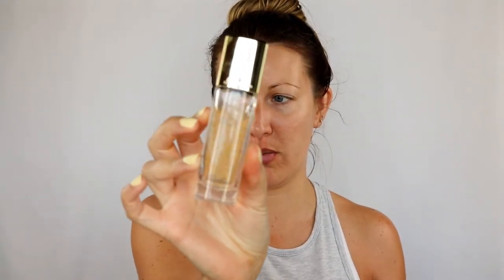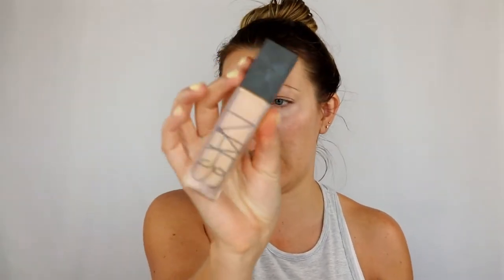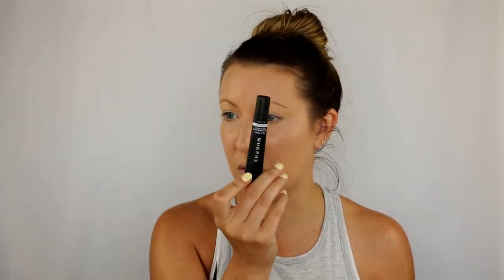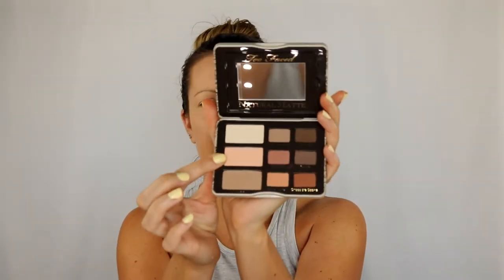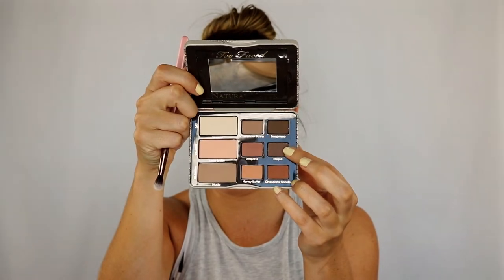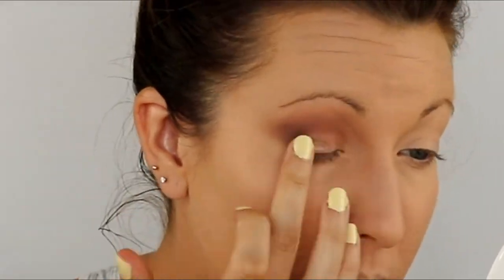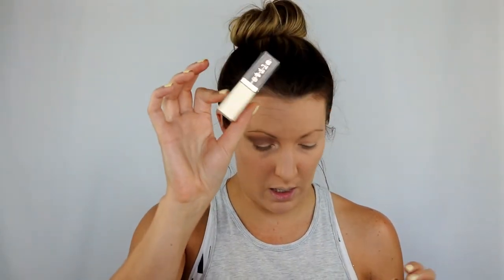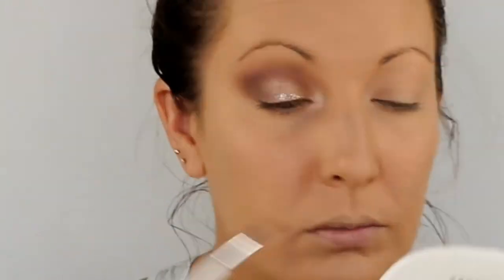TOO FACED NATURAL EYES BLIND DATE GRWM | Laura Walker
Today I am going to be getting ready for a blind date and using the Too Faced Natural Eyes eyeshadow collection. Please watch the video if you want to hear my thoughts.

Love Laura

Products used in this Video:

Face:
Guerlain Pure Radiance Concentrate w/ Pure Gold Primer
Becca Undereye Brightening Corrector
Nars Natural Radiant Longwear Foundation in Vienna
Nars Radiant Creamy Concealer in Crème Brulee
Marc Jacobs O!mega Bronze Coconut Perfect Tan in Tan-Tastic!
Milani Powder Blush in Warm Petals
NYX Precision Brow Pencil in Ash Brown and Espresso
Urban Decay All Nighter and De-Slick Setting Spray

Eyes:
Morphe Eyelid Primer in Translucent
Too Faced Natural Matte Eyeshadow Palette
Too Faced Natural Eyes Eyeshadow Palette
Stila Magnificent Metals Glitter and Glow Liquid Eyeshadow in Smoldering Satin
Shiseido Full Lash Volume Mascara

Lips:
Milani Amore Shine Liquid Lip Color in Delight and Tenderness